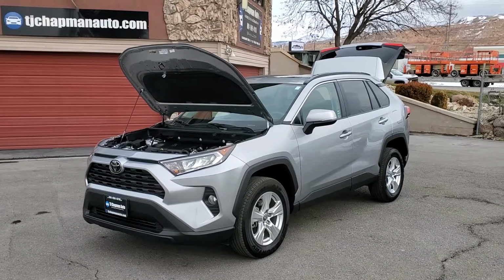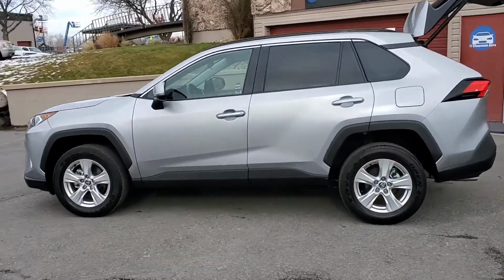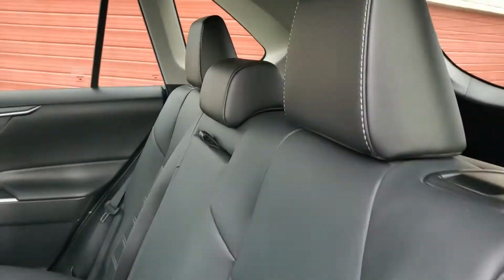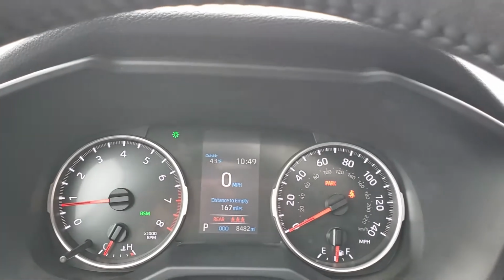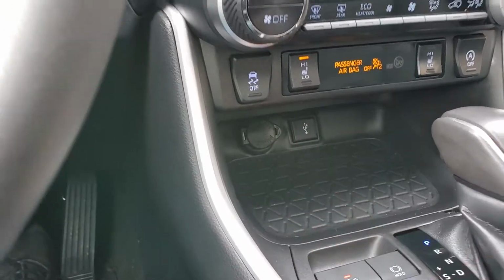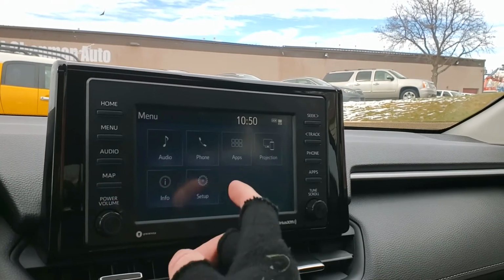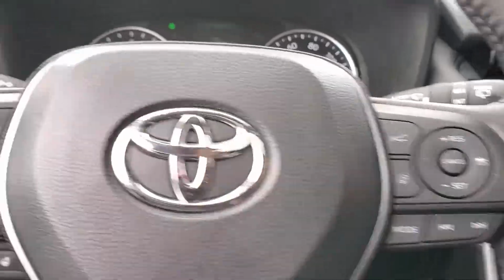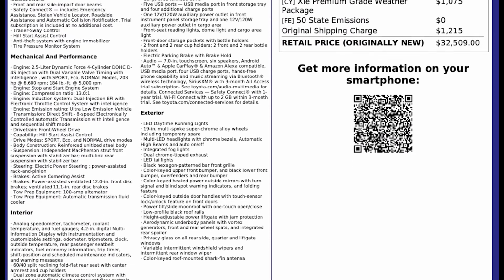2021 Toyota Rav4 XLE Premium For Sale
RAV4 XLE Premium FWD, Only 8k mi!, $40,800 Retail Value,  Branded title, Heated front seats, Leather seats, Bluetooth, Back-up camera, Alloy wheels, Tow prep, Blindspot monitor, Pre-collision mitigation,

SUV